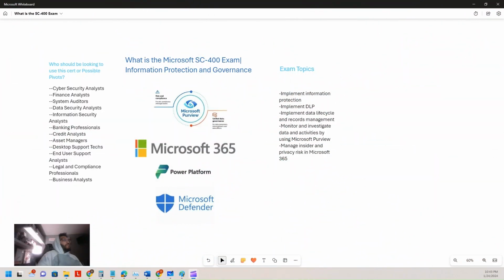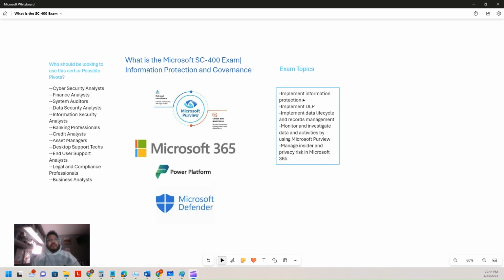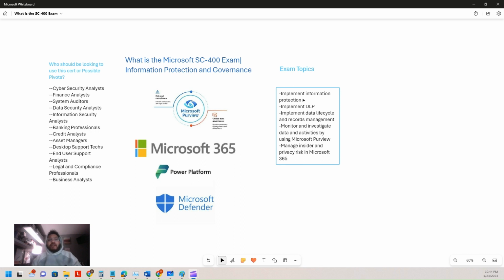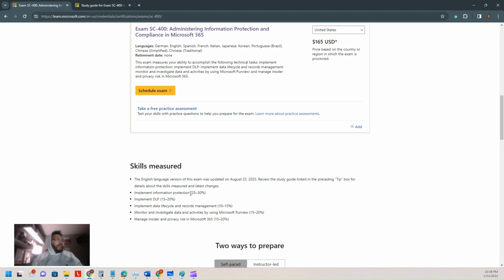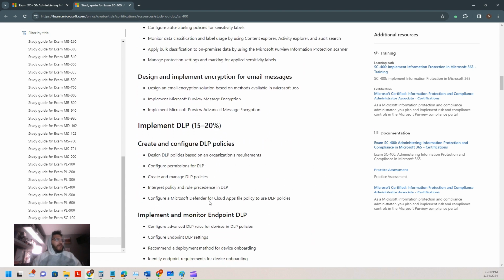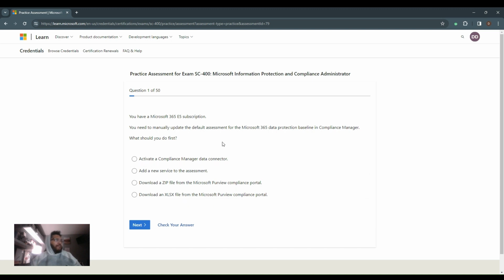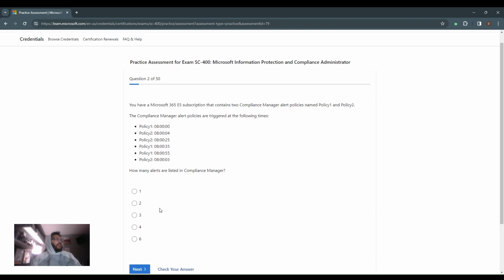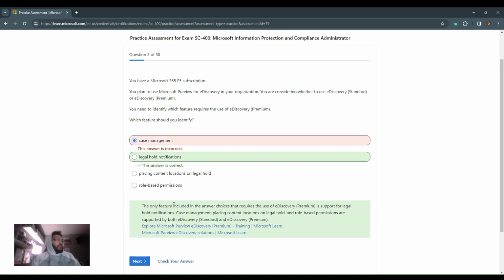Preparing for the Microsoft SC 400 Exam | Information Protection and Governance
Dive into the world of Governance, Risk and Compliance (GRC) with the Microsoft SC-400 Exam! 🛡️ In this episode, we unravel the key domains, skills, and challenges involved in earning the Information Protection Administrator certification.

Have you considered taking the SC-400 Exam? Share your thoughts and questions in the comments below! 👇